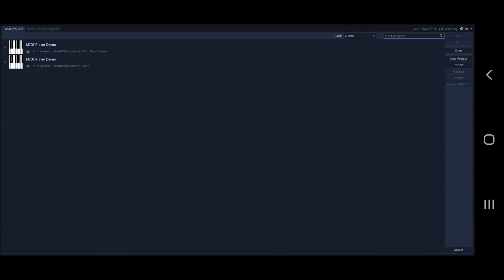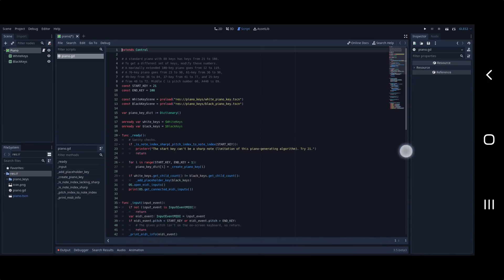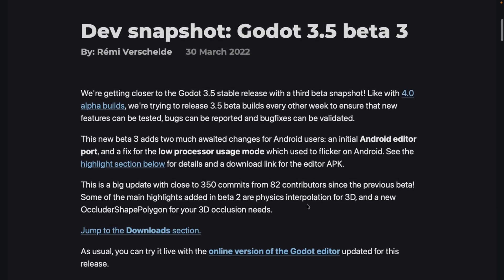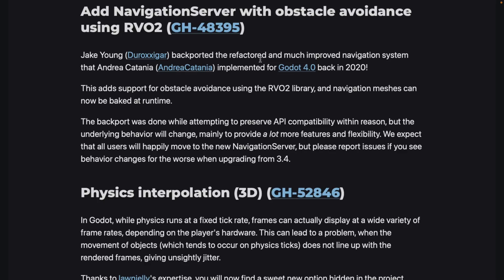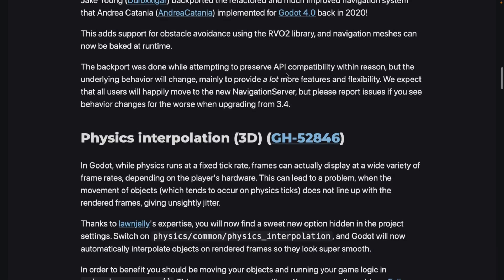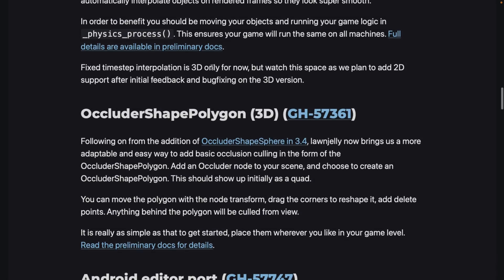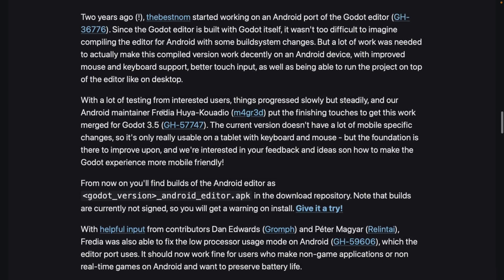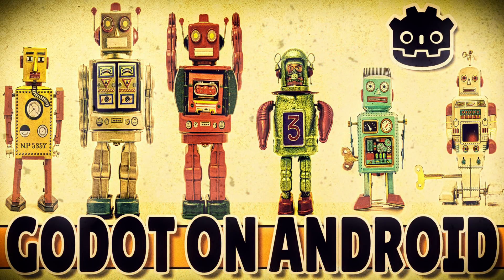Godot Engine Editor Now Runs on Android!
Godot just released Godot Engine 3.5 Beta 3 and among other new features, you now have the ability to run the full Godot game engine editor/IDE directly on your Android device.  This means you can now develop, run and debug entirely on an Android phone or tablet.  There were other features in Godot 3.5, mostly back ported from Godot 4, that we will also discuss in this video.